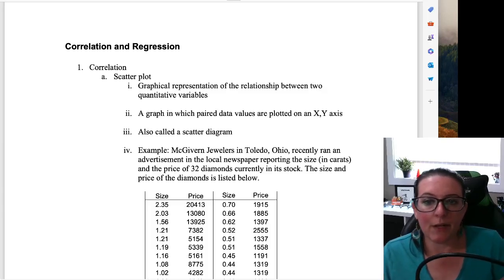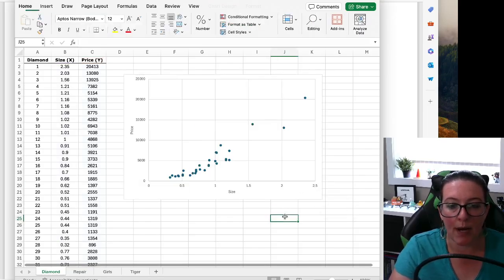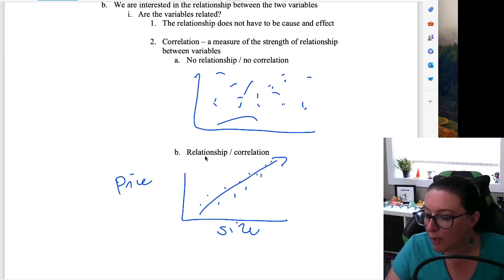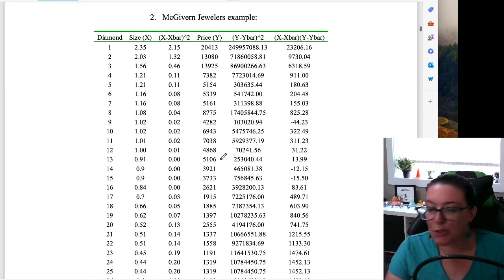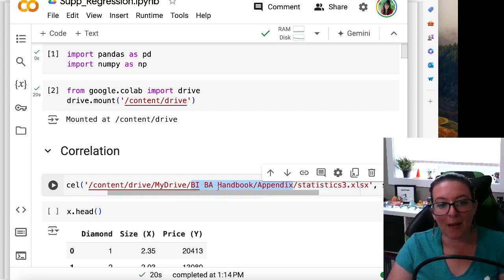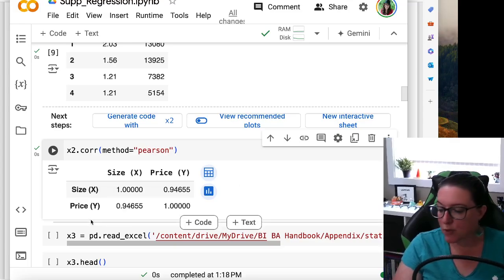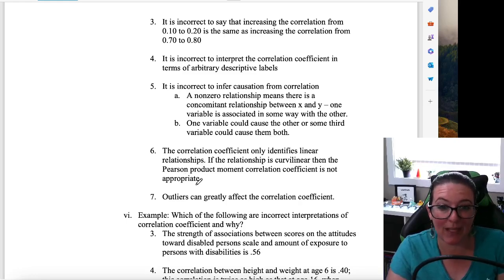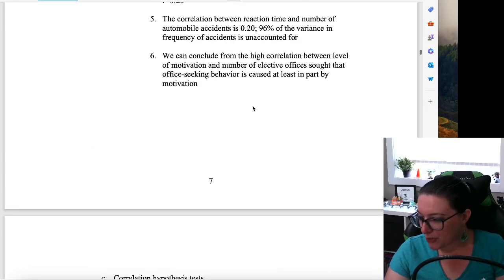Correlation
Create scatterplots and calculate the pearson product moment correlation coefficient in Excel and Python.